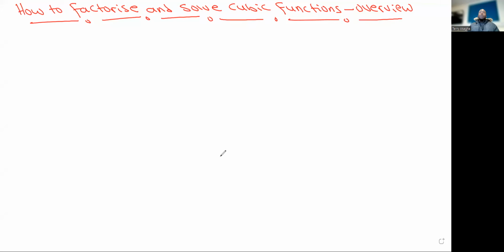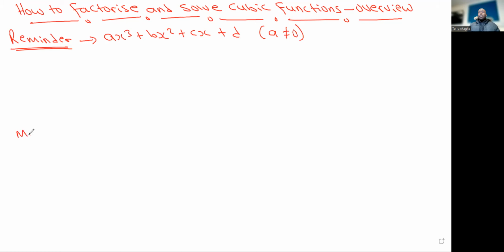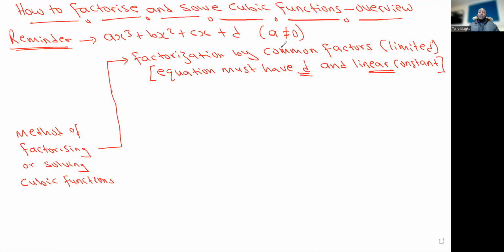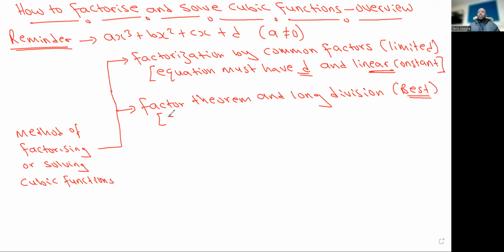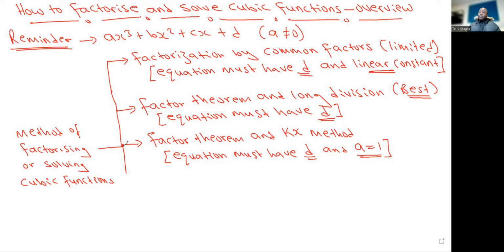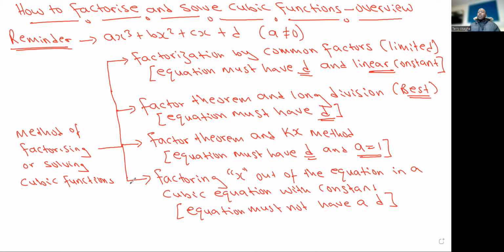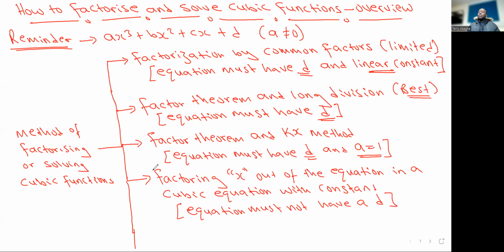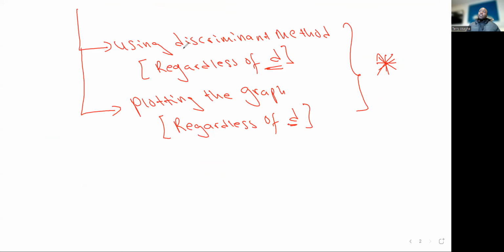3 of 16 - How to solve and factorise cubic functions - Overview